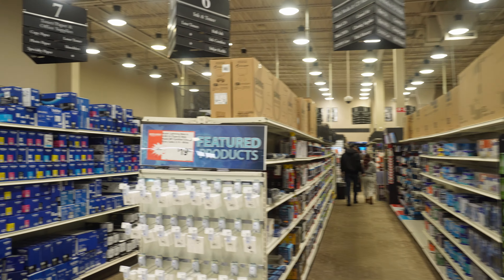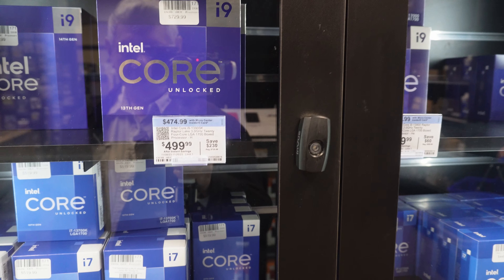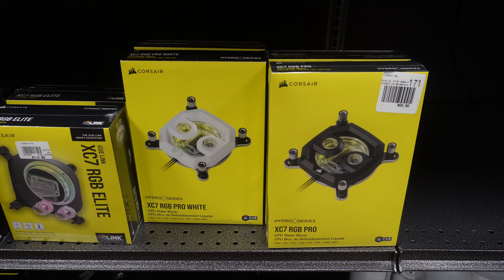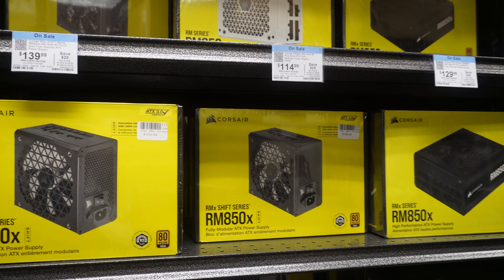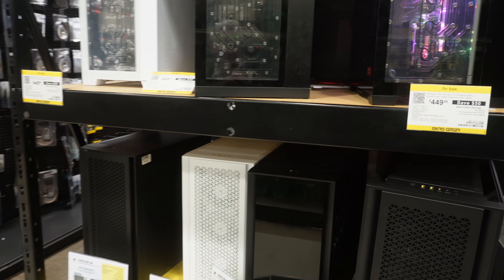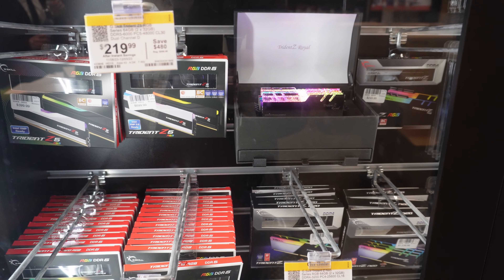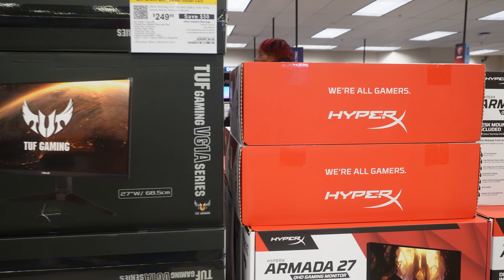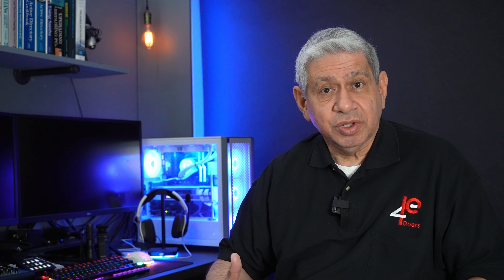Micro Center during Black Friday 2023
This video takes place during Black Friday on 2023.  I cover what they have in the Westbury, Long Island, New York, along with commentary that supports the day at that particular store.

    0:00 Introduction to Black Friday at the Micro Center store located in Westbury LI, NY
    0:30 Micro Center Offering on Black Friday 2023
  12:34 Conclusion of the Black Friday event at the Micro Center store located in Westbury LI, NY

    ASUS ProArt Z790-Creator WiFi 6E LGA 1700(Intel® 12th&13th Gen) ATX Content Creator Motherboard(PCIe 5.0,DDR5,2X Thunderbolt™ 4,10G&2.5G LAN,4xM.2/NVMe SSD,Front Panel USB 3.2 Gen2x2 Type-C)

    Intel® Core™ i9-14900K New Gaming Desktop Processor 24 cores (8 P-cores + 16 E-cores) with Integrated Graphics – Unlocked